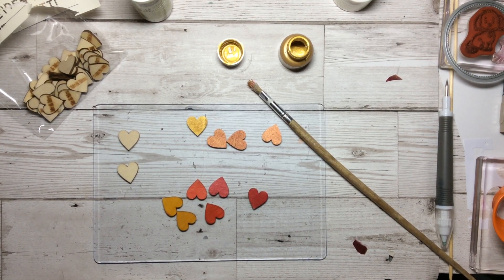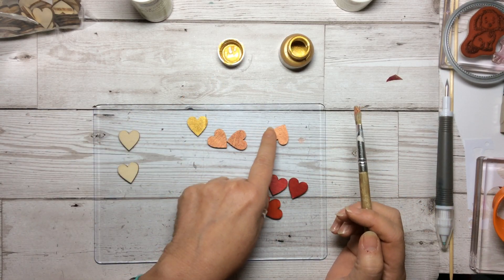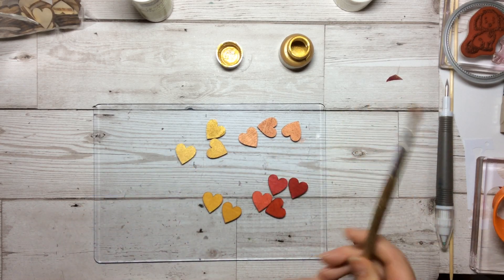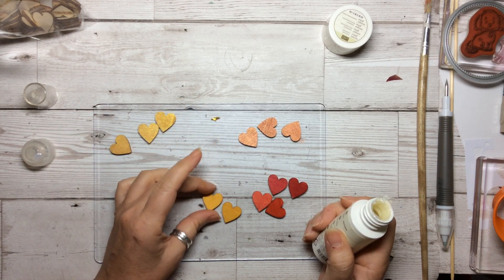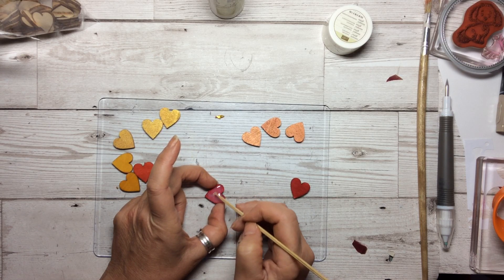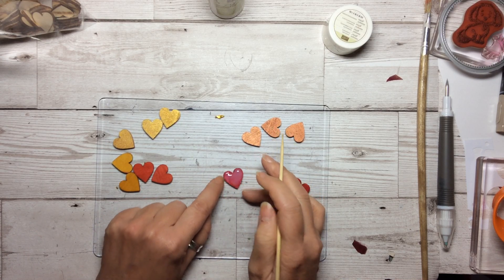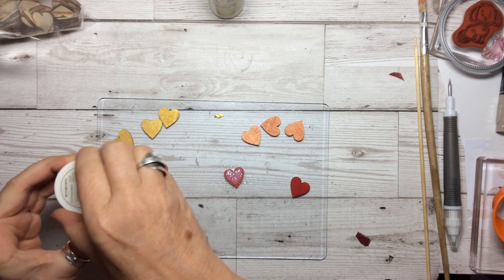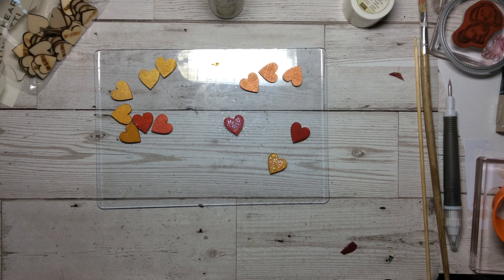How to change cheap wooden embellishments into Dazzling Diamonds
How to take some cheap wooden embellishments and turn them into Dazzling Diamonds using Stampin Up Blends, Shimmer Paint, and of course Dazzling Diamonds.